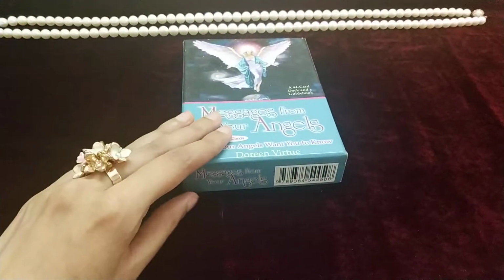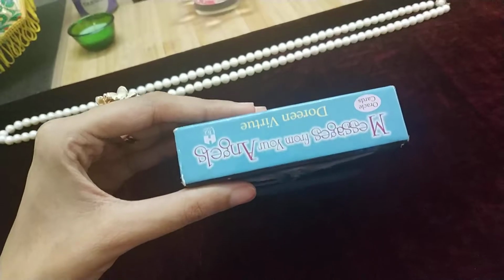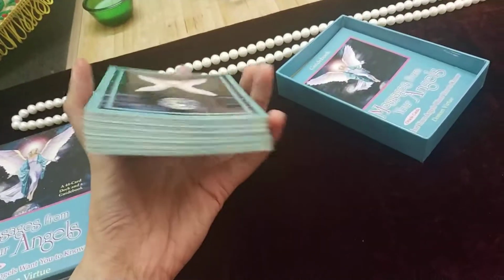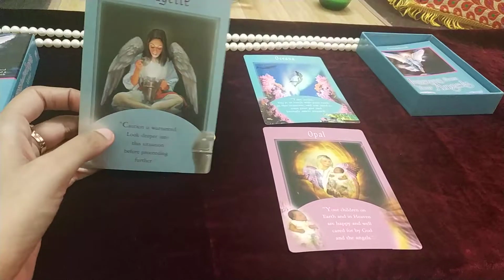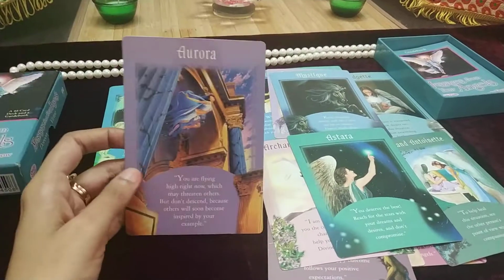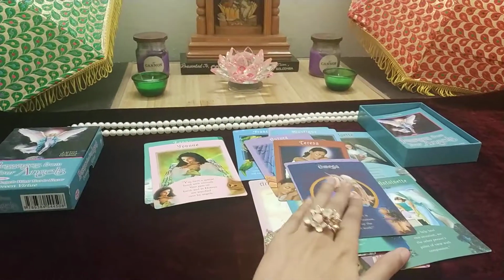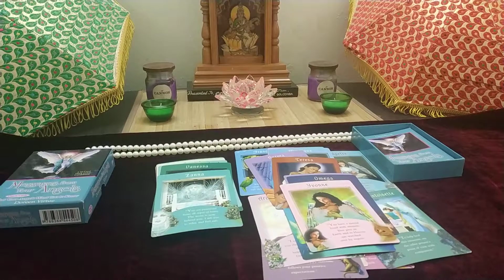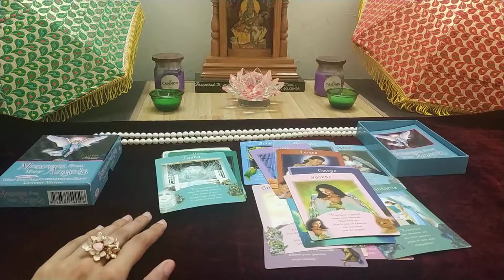Messages from your Angels Oracle Deck by Doreen Virtue - Deck Review